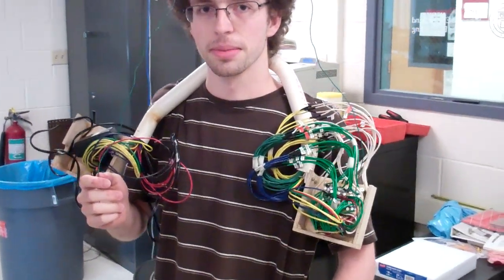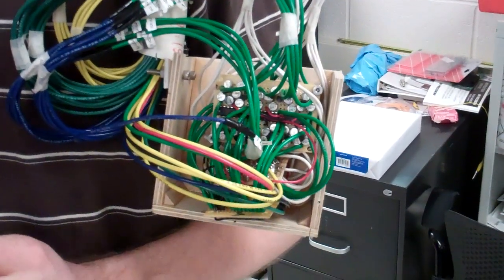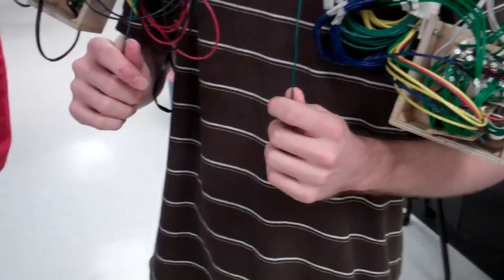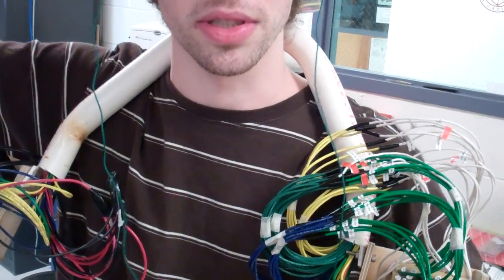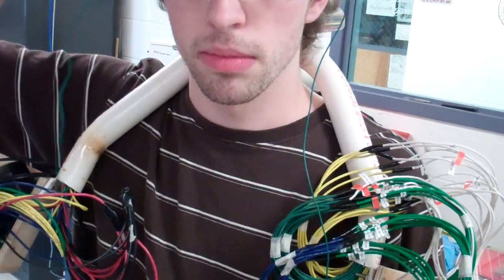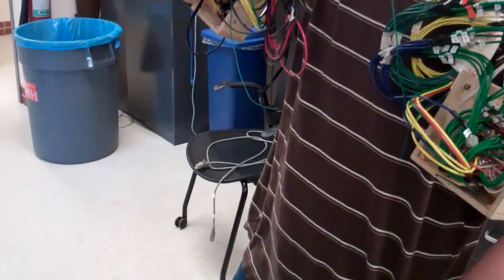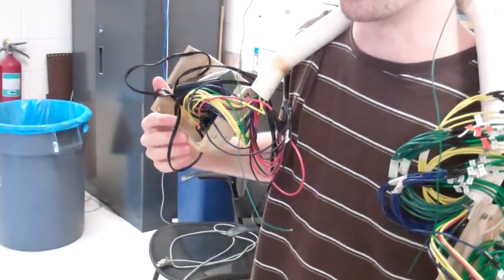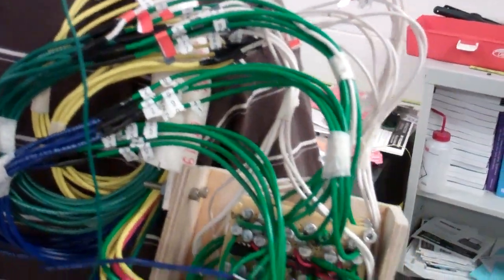Infrared brain imaging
Several popular methods of measuring brain activity are electroencephalography (EEG), magnetic resonance imaging (MRI), positron emission topography (PET), computed axial tomography (CAT), magnetoencephalography, and near-infrared spectroscopy (NIRS). Of these methods, only EEG and NIRS are within any measure of feasibility given our time and budget for this project. MRI uses a powerful magnetic field, PET uses radiations from a nuclear tracer, CAT uses X-rays, and MEG uses unobtainable superconducting magnetometers. EEG is based on picking up electric fields resulting from the electric pulses of the underlying neurons. NIRS, on the other hand, works by shining infrared light into the scalp and measuring the amount of reflected light with a series of phototransistors. Since blood reflects infrared light depending on its level of oxygen concentration and activity within a region of the brain corresponds to increased blood flow to that area, the reflected infrared lights is a measure of local brain activity. The EEG is able provide a lot of information with high temporal resolution at the price of less-trivial sensor implementation than NIRS. Without amplification potentials measured at the scalp are on the order of microvolts whereas initial NIRS signals can be as high as the 10 mV range. Since we want high sensor density, the lower cost and easier implementation of an NIRS system are very desirable.